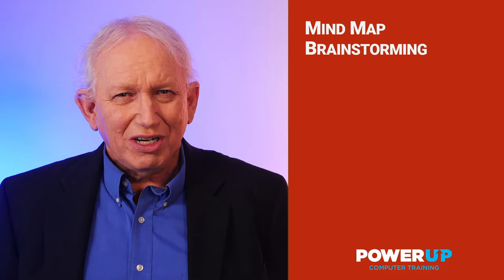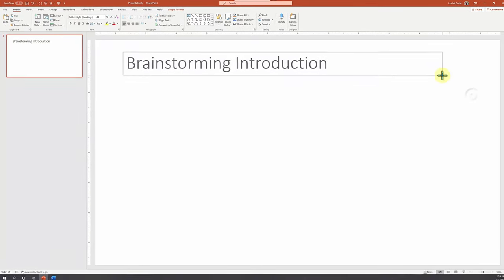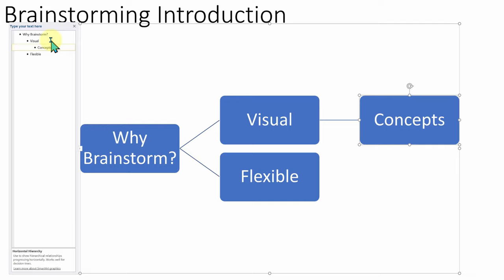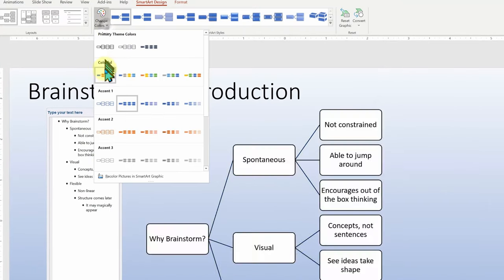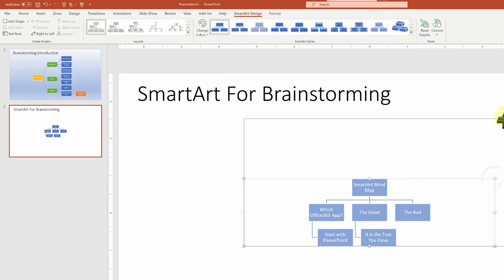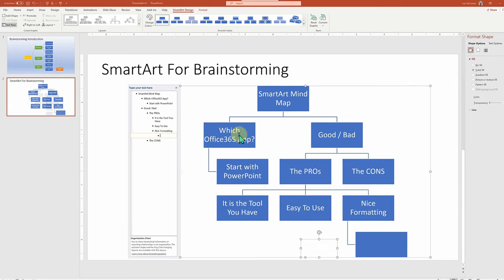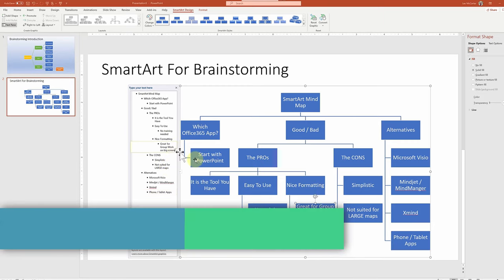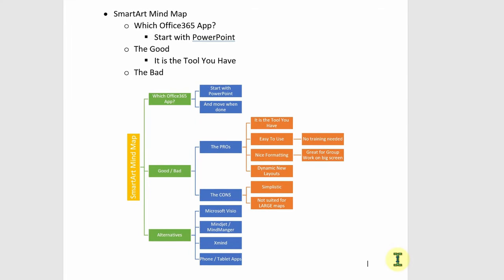Mind Map: Brainstorming In PowerPoint, Word or Excel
Create a brainstorming mind map in PowerPoint, Word, or Excel with SmartArt.  Beautiful and easy to do once you learn how.  This tutorial will get you up and running with ALL you NEED to KNOW!

Learn the optimum size for your mind map. Deal with long text nor properly formatting. See how to transport your final project between PowerPoint, Word, and Excel.

We build our first project in under 3 minutes and then go into a second more advanced mind map.

Content:
00:00 Intro
00:48 Which Software Versions
01:00 Starter Mind Map Project Under 3 Min
01:28 Using SmartArt for Brainstorming
01:34 Best SmartArt Layout to Use
02:02 Using Keyboard & Text
03:07 Using SmartArt Action Tools
03:40 Enhancing the Look with Colors
04:09 The Advanced Project
04:20 Why use PowerPoint? Convert to Text!
06:45 Size and Number of Element Considerations
06:58 Alternative Tools
07:15 Impact of Long Text Strings
07:29 Recommended Max Size
07:40 Changing the Layout
08:15 Change Color Scheme
08:27 Moving To Different Program
09:07 Wrap UP